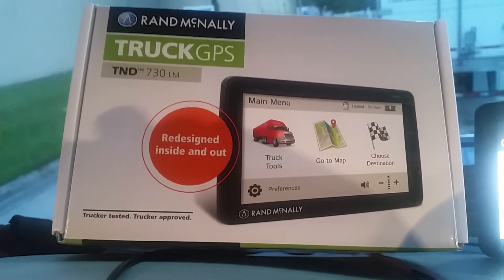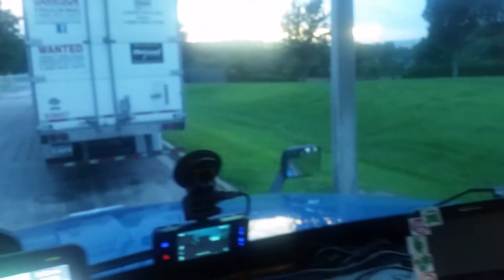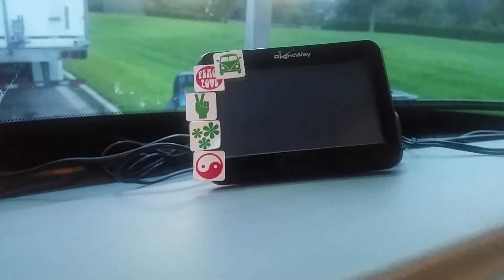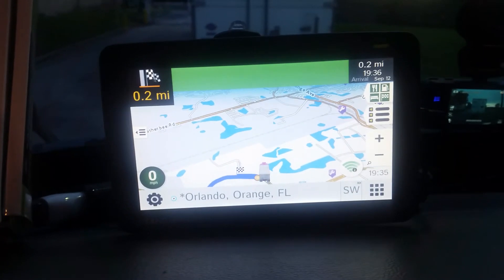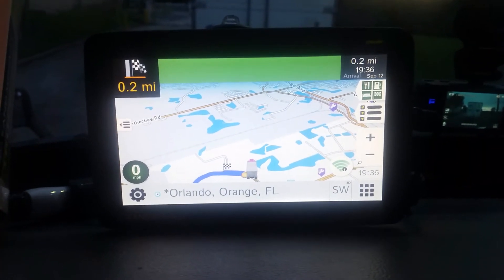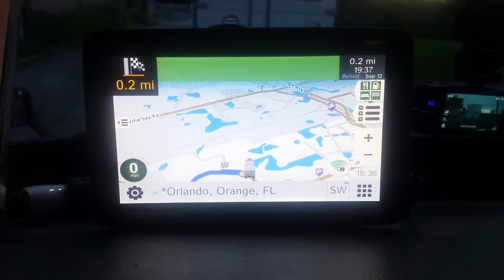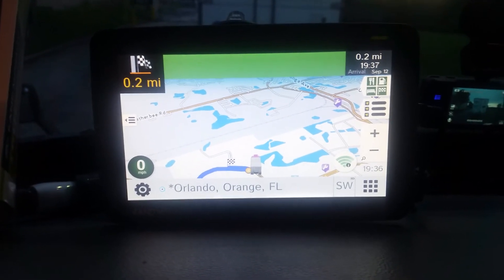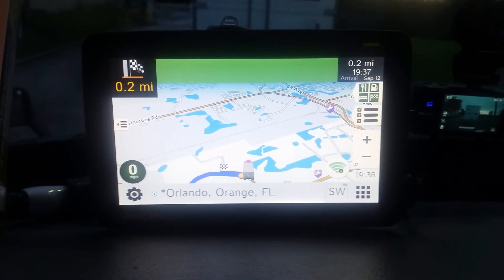# 56 Rand McNally tnd 730 review